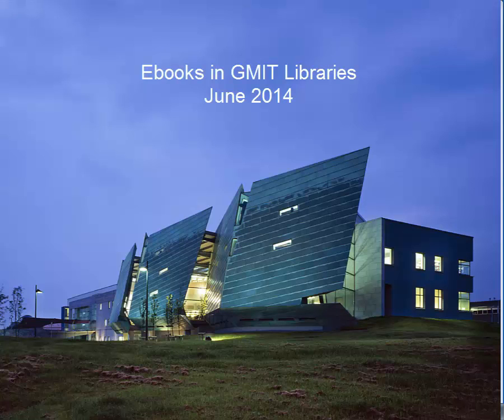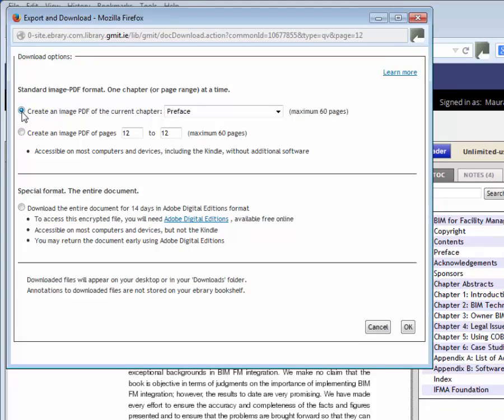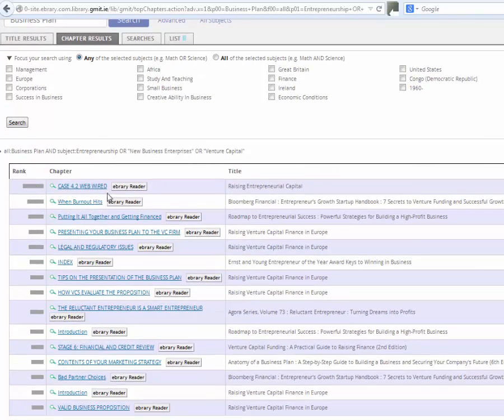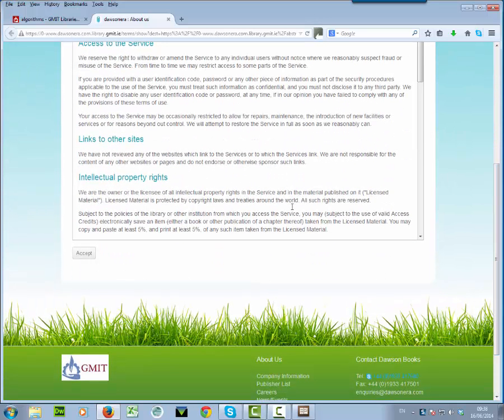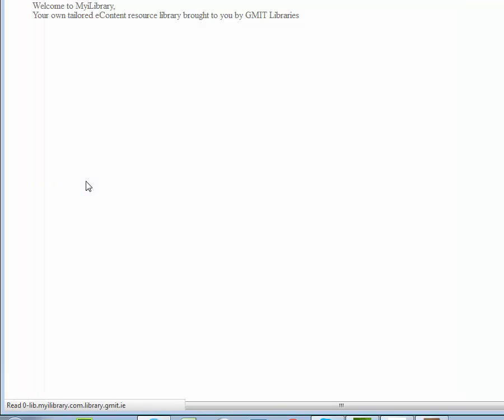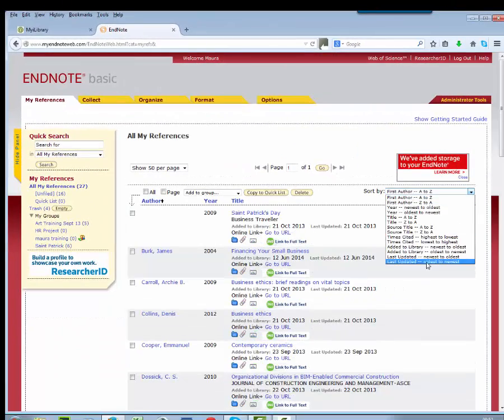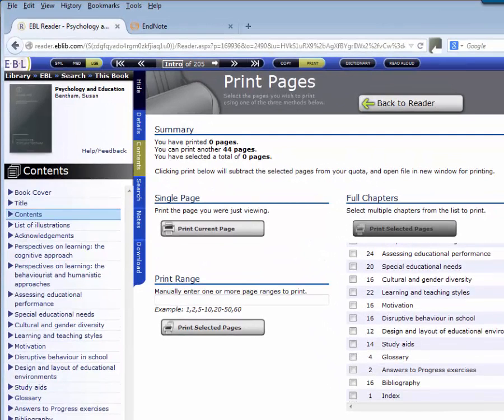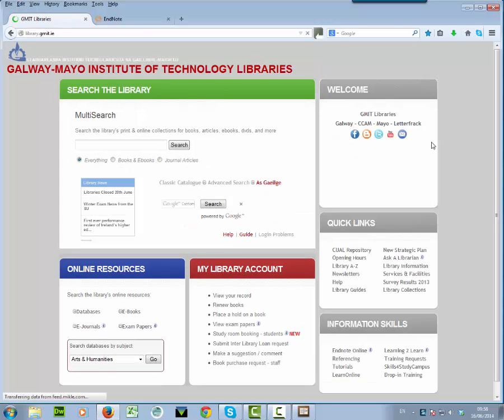Ebooks Staff Dev